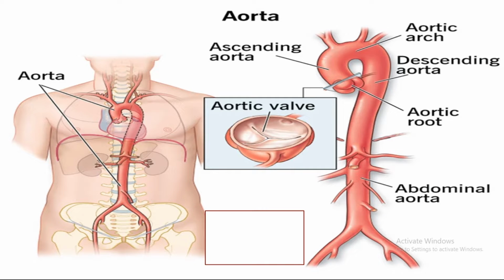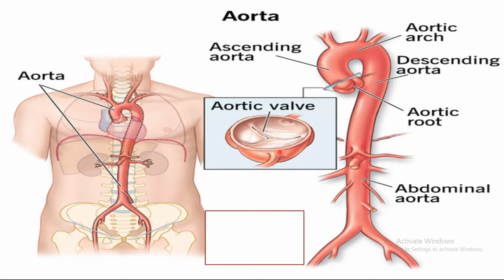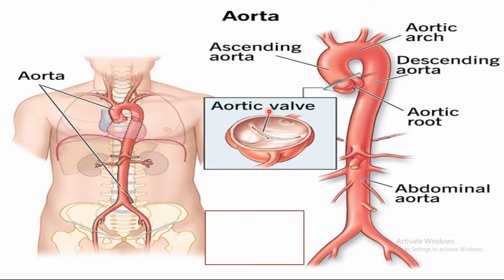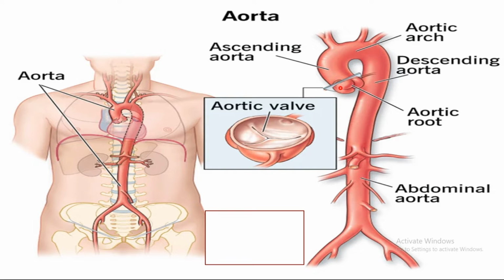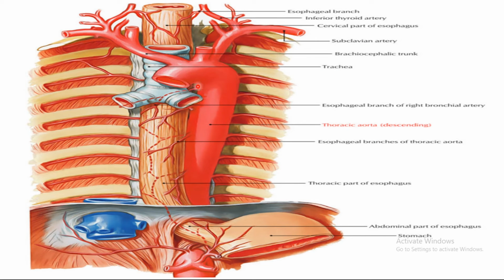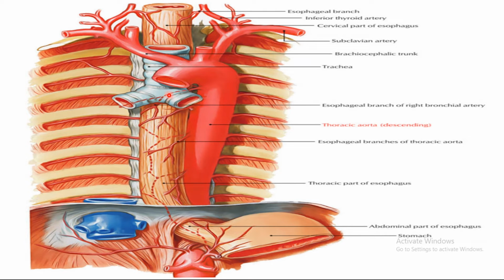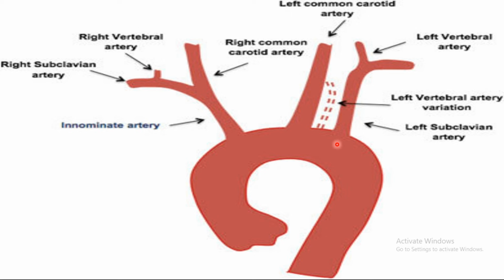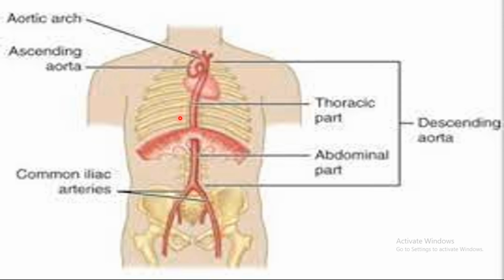basic anatomy of heart vessels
this video is part 1 of basic anatomy of heart vessels and its about aorta
aorta has three parts
ascending aorta
arch of aorta
descending aorta
ascending aorta has two imprtant branches
right coronary artery
left coronary artety
arche aorta has three important branches
 branchiocephalic artery
left common carotic artery
left subclevin artery
descending aorta is devided into thoracic aorta and and abdominal aorta by diaphram
descending aorta end by bifurcating into terminal branches left and right illiac artery